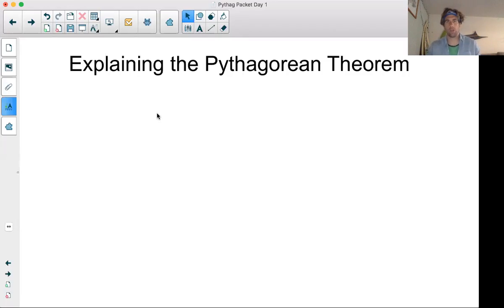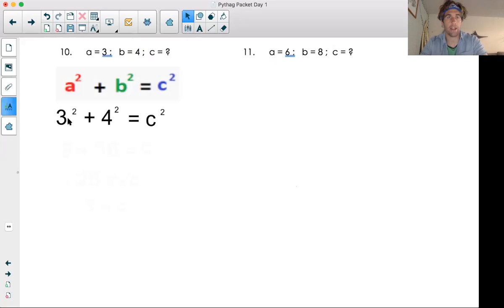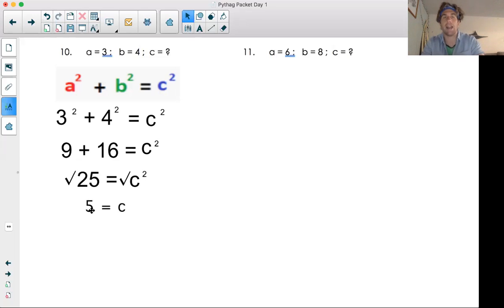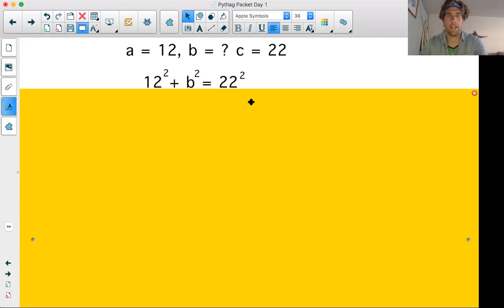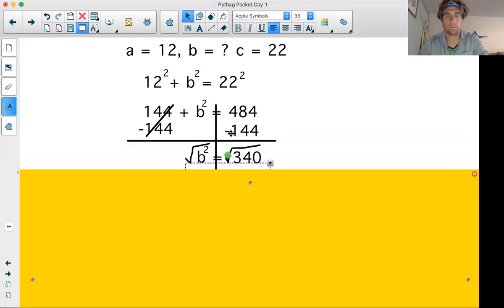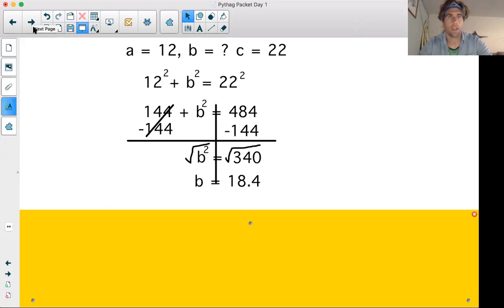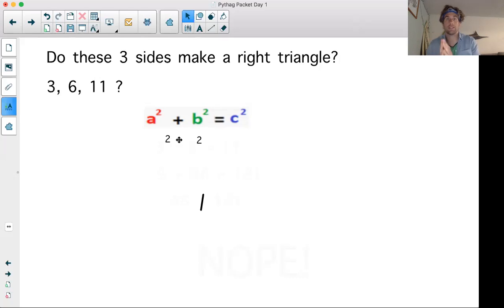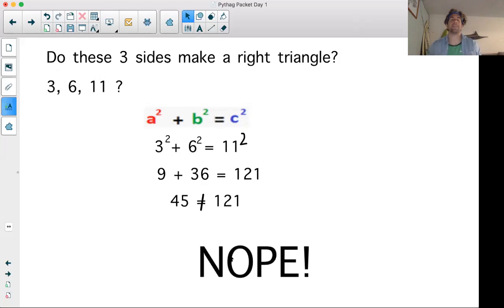How do you know if a triangle is a right triangle?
In this video I show you if a triangle is right when giving 3 lengths.